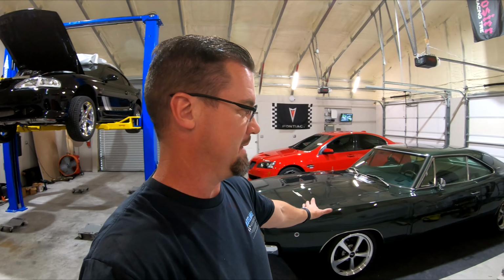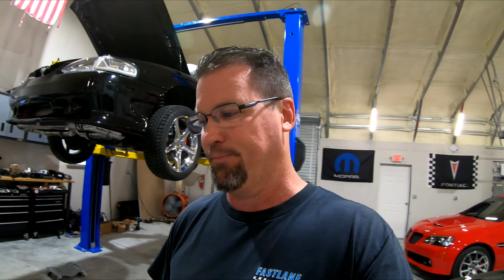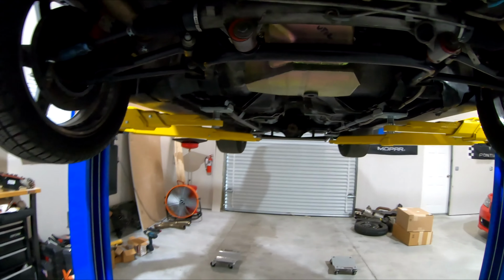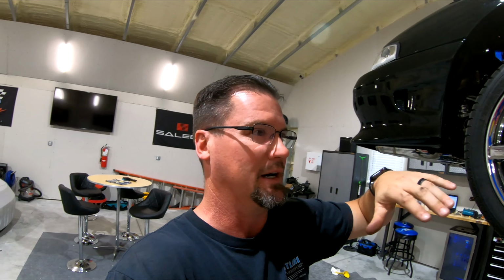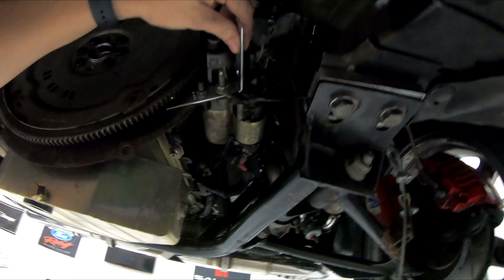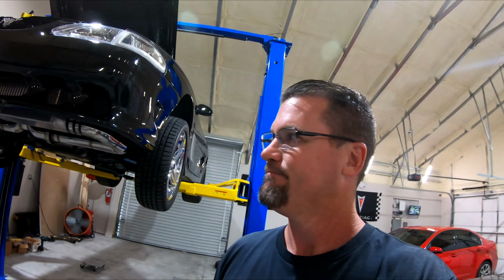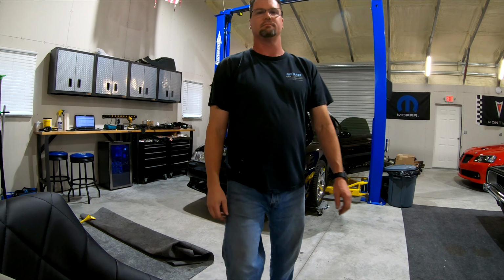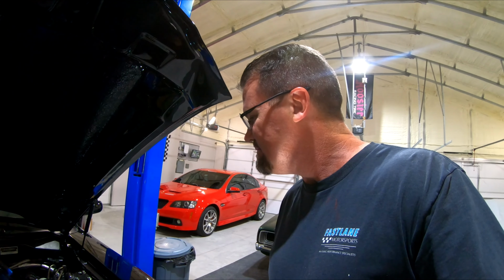The TTSALEEN Lives Again! New Engine runs! The HATE TRAIN Goes CHOO-CHOOOOO.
The TTSaleen engine breathes again!  Enjoy the quick video and explanation of the current status of the car.